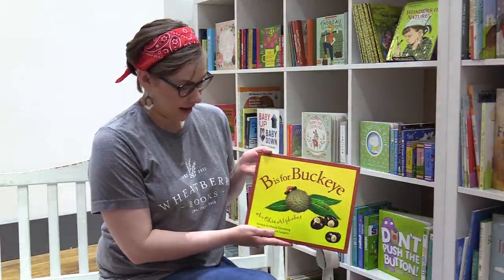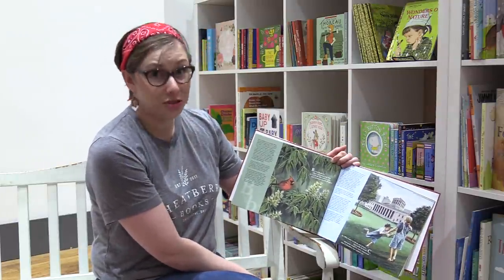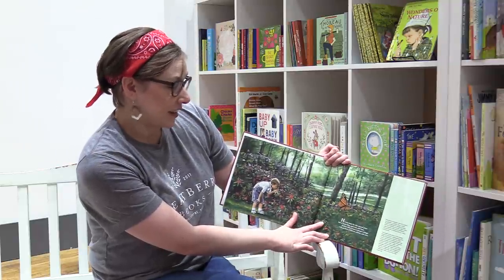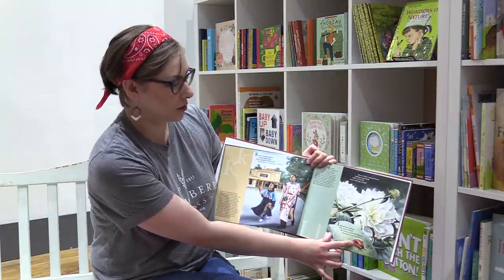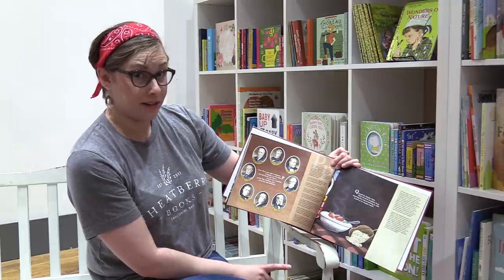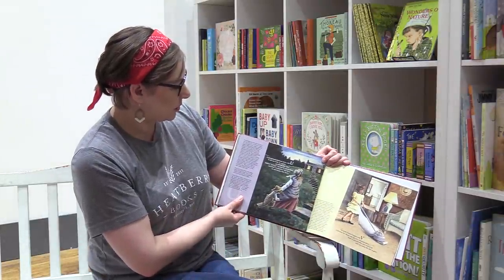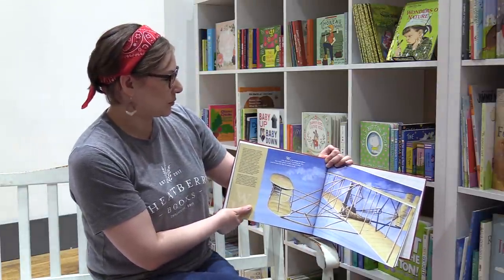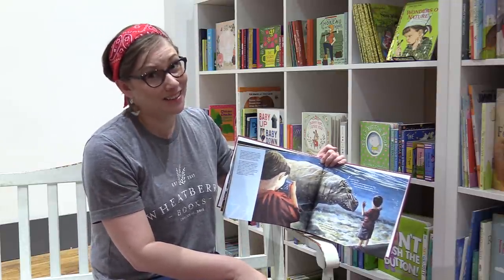Virtual Storytime - B is for Buckeye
Chelsea shares some knowledge about our state, Ohio, with this great book, B is for Buckeye!

As we prepare to begin reopening the store, we're going to transition back to a monthly storytime, which we'll post here. This is the last weekly virtual storytime.